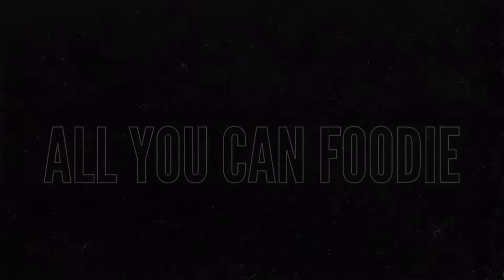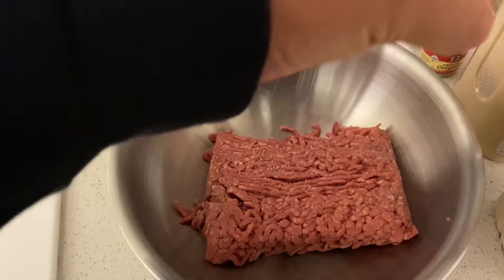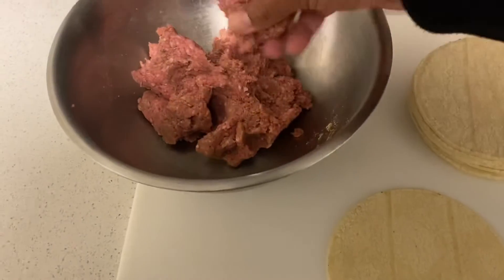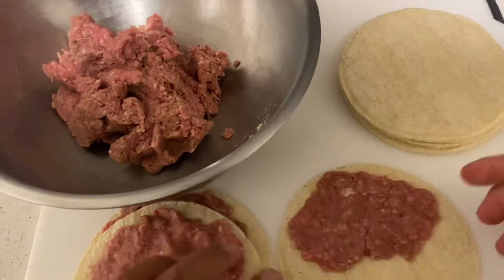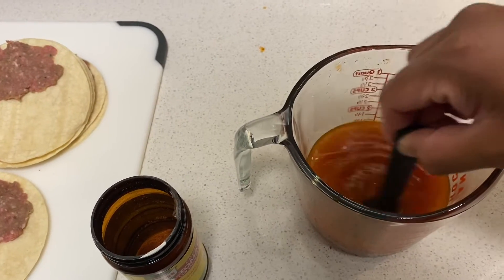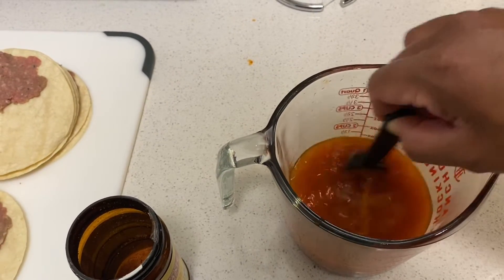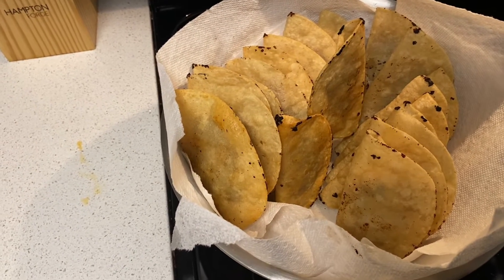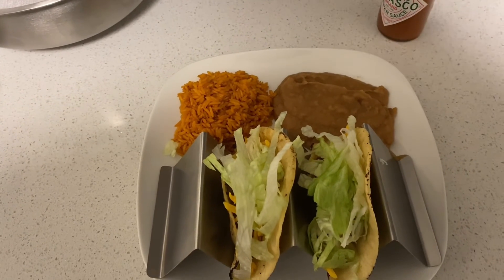The Greatest Most Simple Ground Beef Taco Recipe Ever And Tastiest Taco Tuesday just got better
Hello Foodies. Today well be making a Mexican inspired taco dish. This recipe came from my late Grandmother and she had to cook for a family of 7. She wanted to prepare food fast, simple and tasty. Using simple ingredients you probably already have in your cabinets. This dish can be made under 30 minutes. You won't need any pre made taco shells or taco seasoning packets ( Who likes that stuff lol ) In the video I explain the recipe step by step. I wanted to post this video on 2/22/22. It just so happens that it falls on a Tuesday or 2's day lol. So it's a unique Taco Tuesday video. Your Taco Tuesday are going to change FOREVER haha. I hope you enjoy the video Foodies.